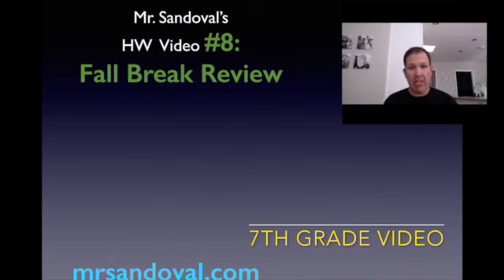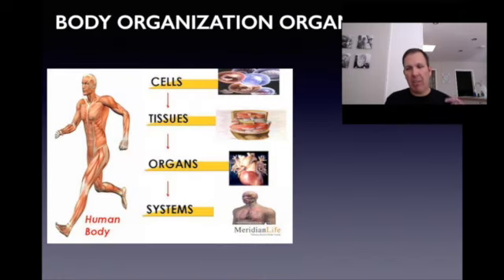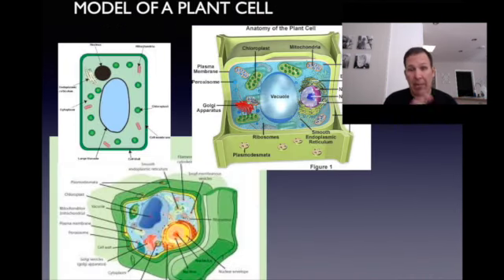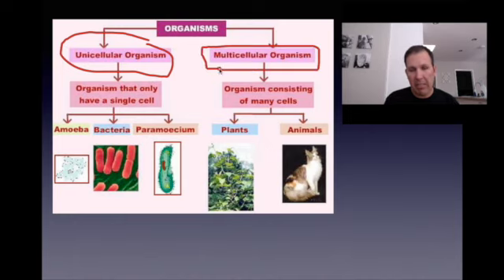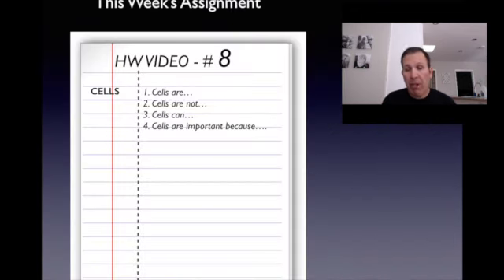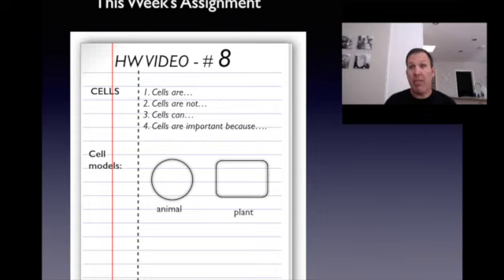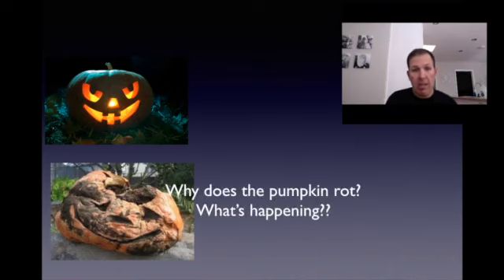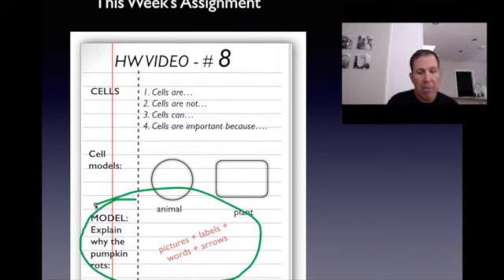HW VIDEO #8-7th- 2019-20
HW video #8-7th Grade - 2019-20